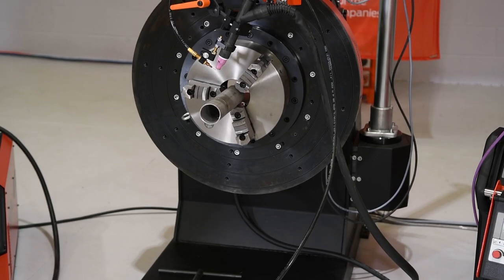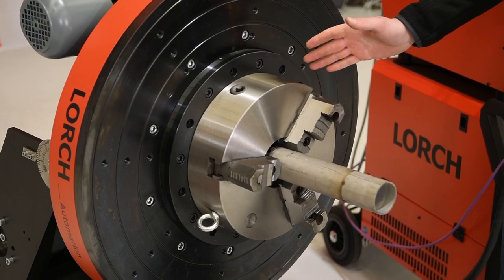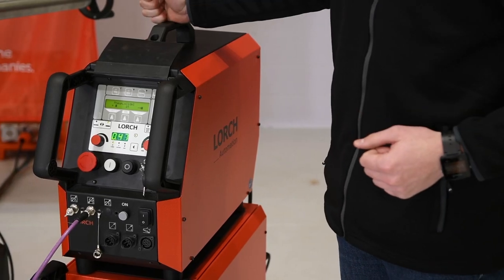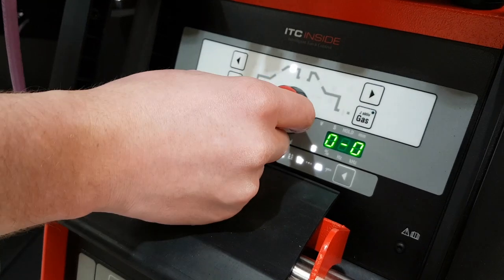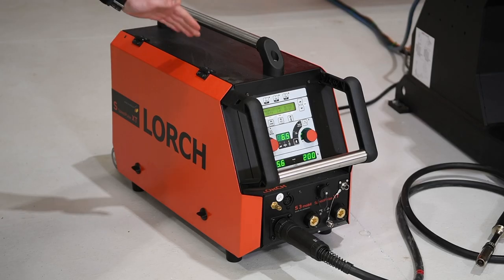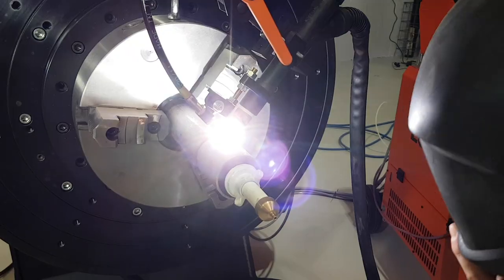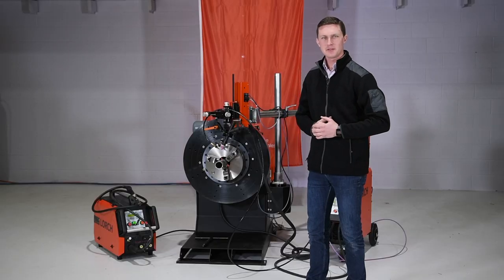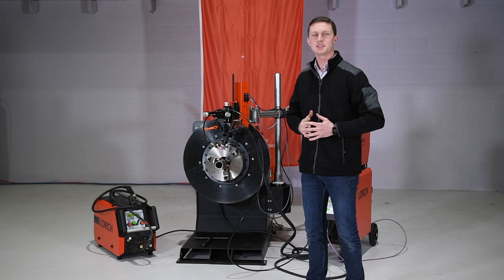Lorch Welding machines, Welding torches and automation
Lorch provides you a Smart welding solutions for Industry, Production, and Assembly – with welding processes and welding equipment.
You are in need of intelligent welding solutions that have no match anywhere else?

No problem. SFI Australia will be there wherever you need us.
LorchTurn 500- For loads up to 500 kg. The large turn tables from Lorch